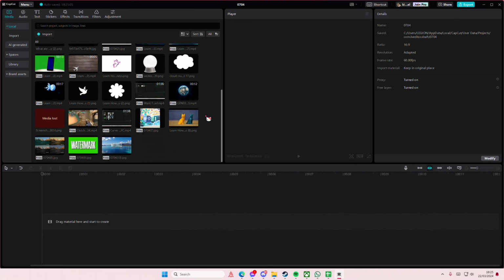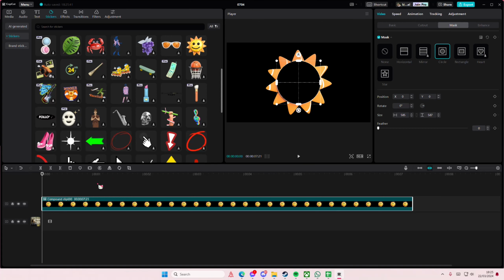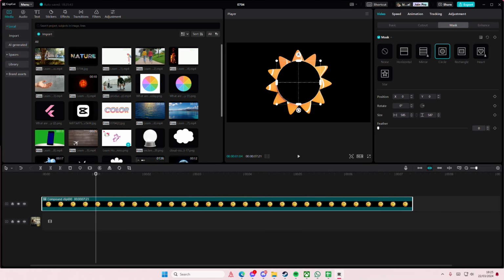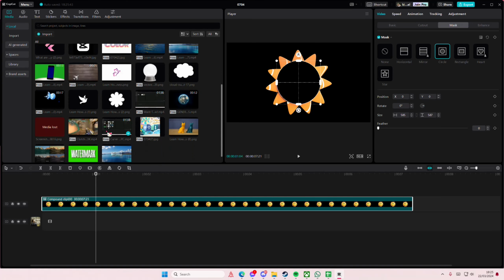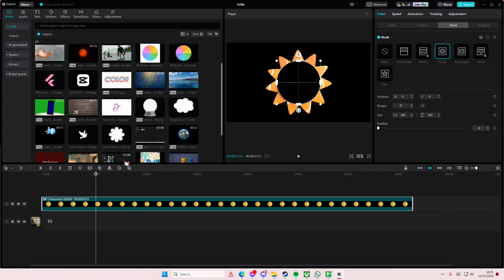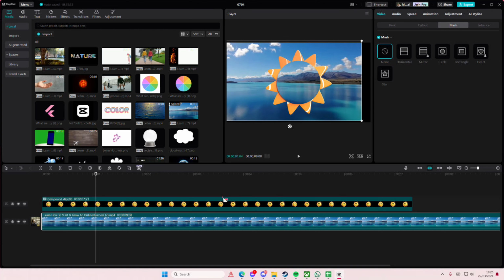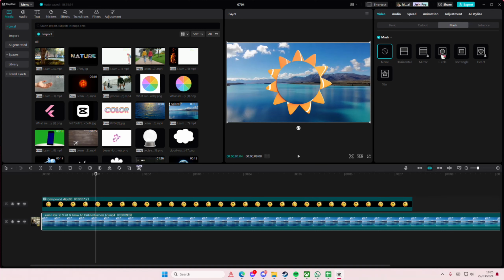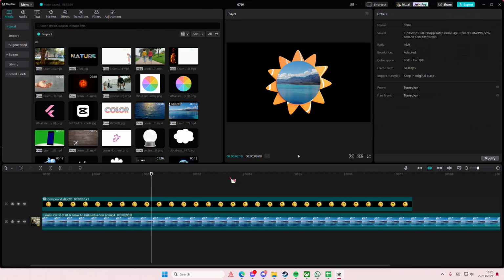Masking Tutorial For Beginners: How You Can Easily Mask Stickers For Your Edits On CapCut PC?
Want to mask stickers for your edits on CapCut PC? Here's how you can do that.